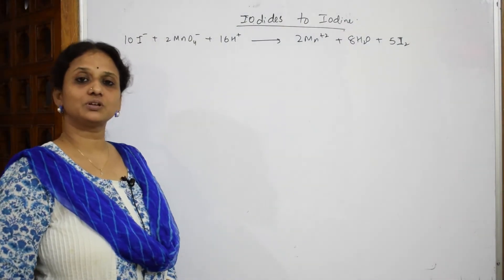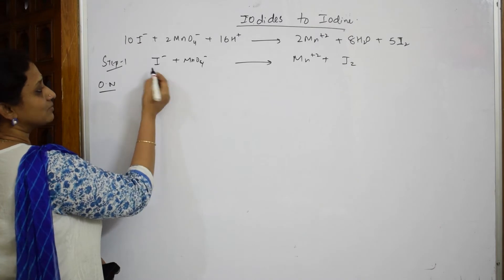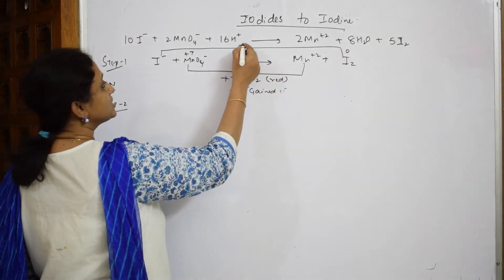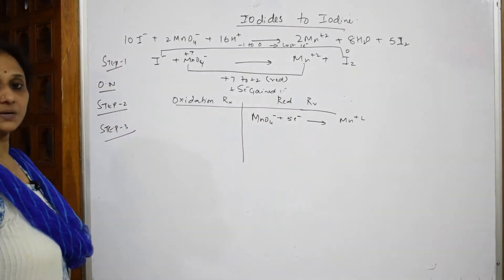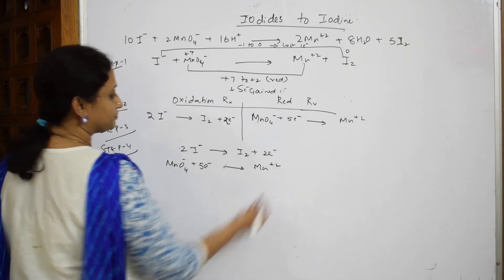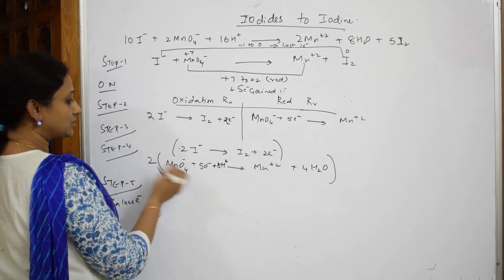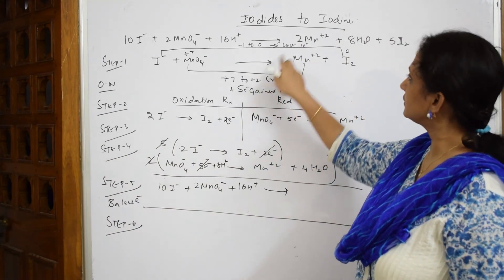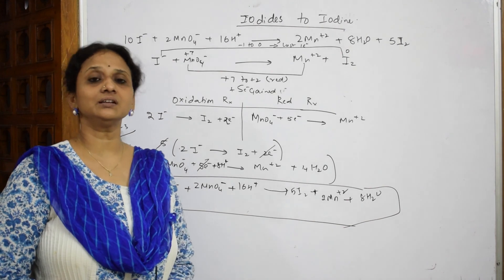💎Iodide to Iodine | Part 49| Unit-8 | CBSE grade 12 CHEMISTRY| d,f block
BIOMOLECULES

 CHEMICAL BONDING